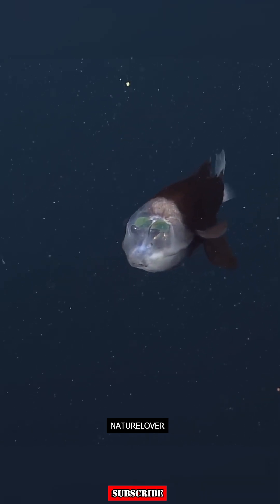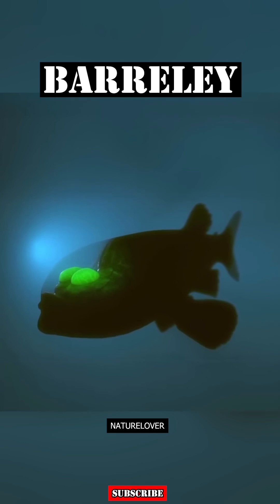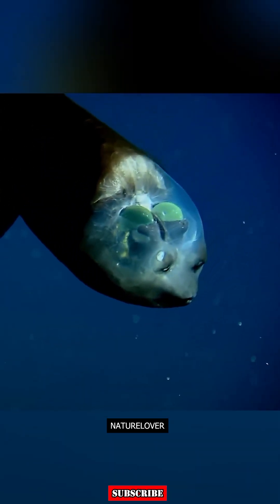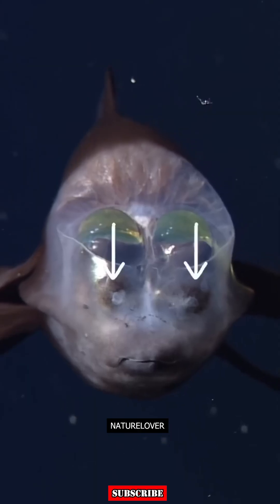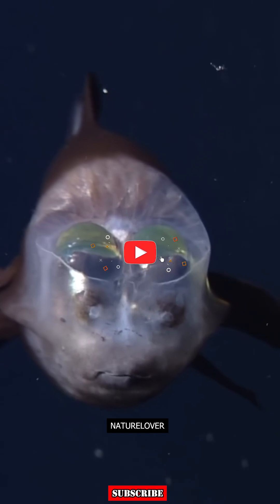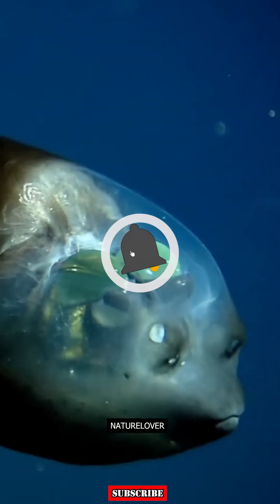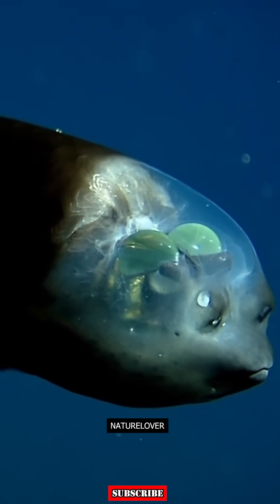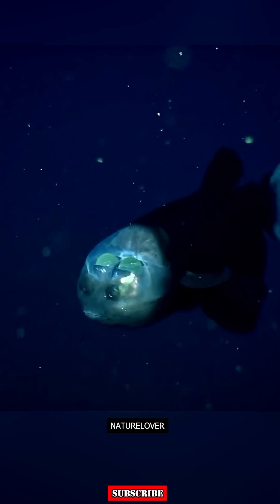TRANSPARENT FISH - BARRELEYE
🌊✨ Meet the Barreleye, a fish with a transparent head and a mesmerizing set of adaptations! Its real eyes? Those glowing green barrels inside its see-through dome, perfectly designed to hunt for glowing jellyfish in the deep sea. 🐟🔍 Nature truly never ceases to amaze—discover how this deep-sea marvel thrives in its unique underwater world. 🌌🐠